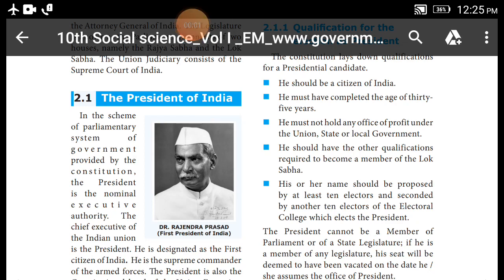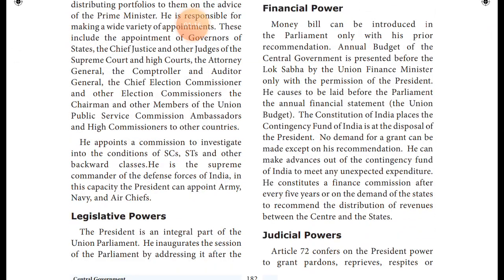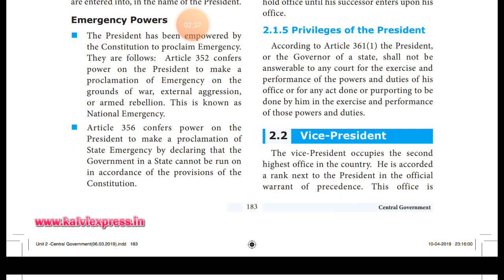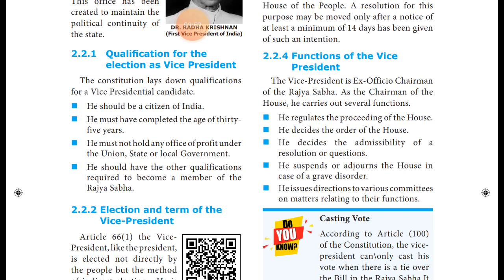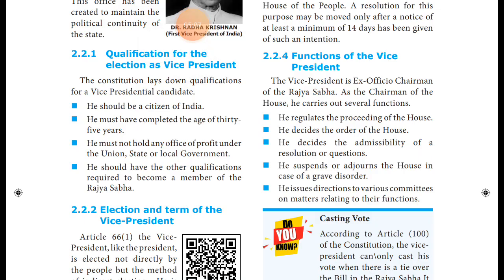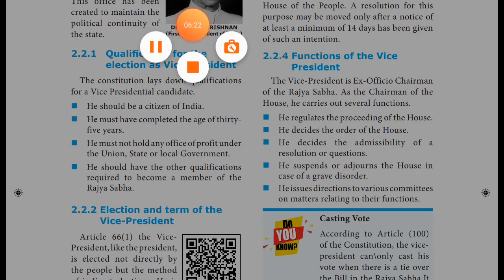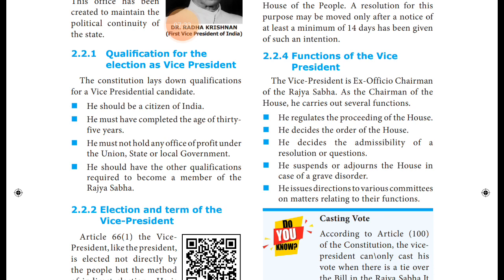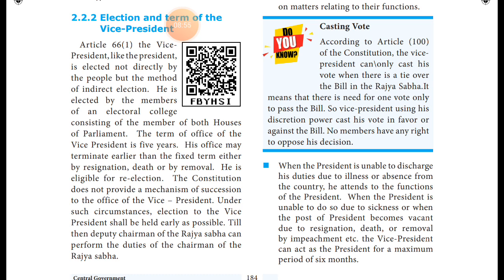X std - Social science - chapter 1 - central government - Conclusion and Summary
D. Vijayakumar M.A., B.Ed.,
Social Science Lecturer,
Experience: 10 years,
Bharathi English High School,
Sorapet, Puducherry.